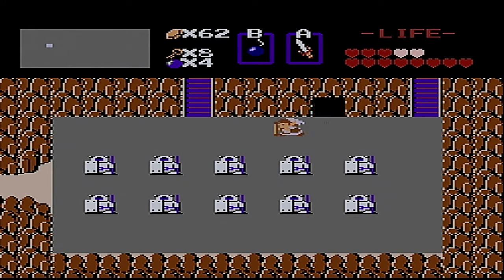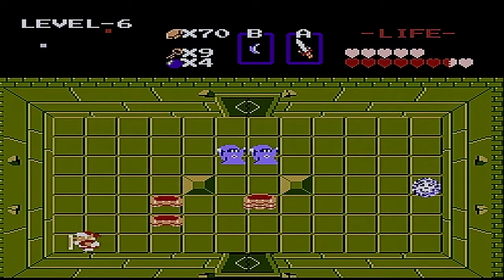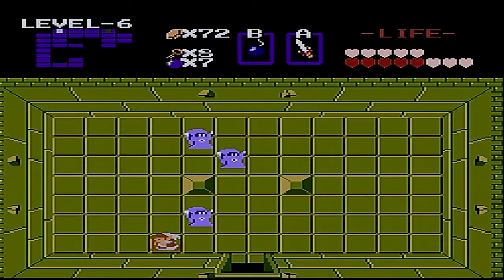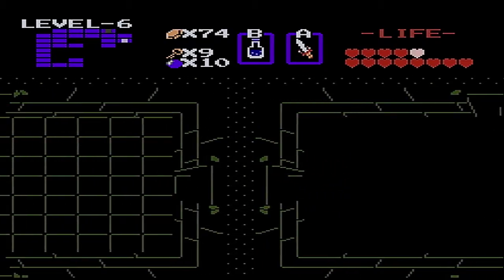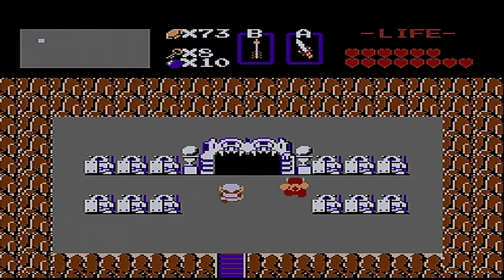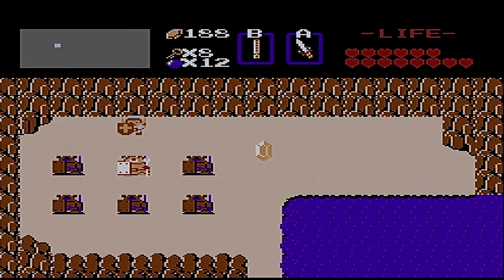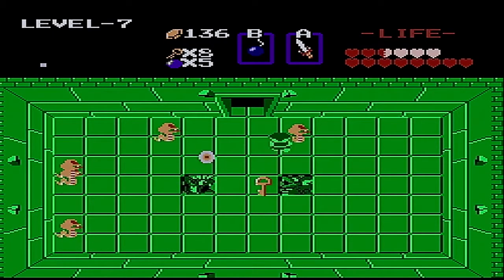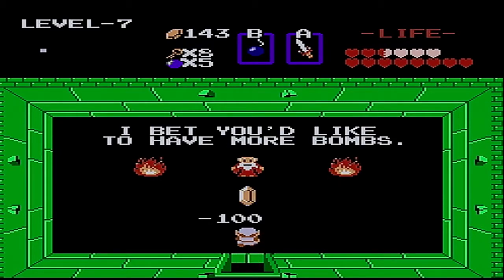The Legend of Zelda 100% Walkthrough- Part 4- (NES)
Welcome to PlugNPlay! This is part 4 of the Legend of Zelda on the NES I'm going for a zero continue run! It helps our channel keep growing thanks to your support.